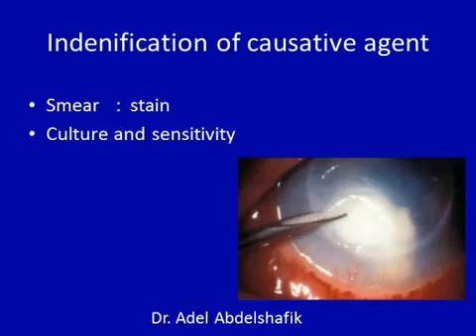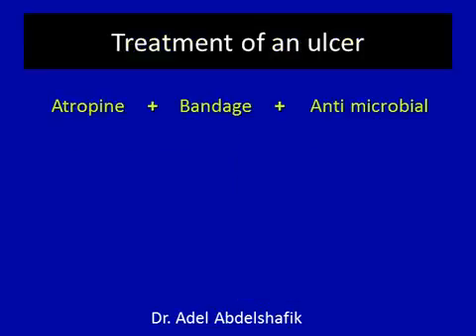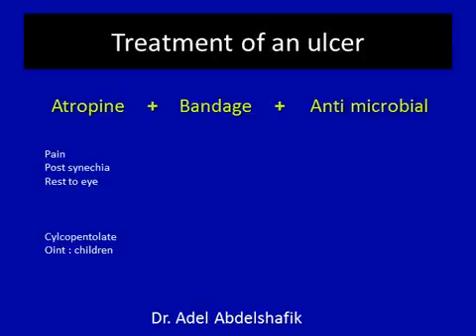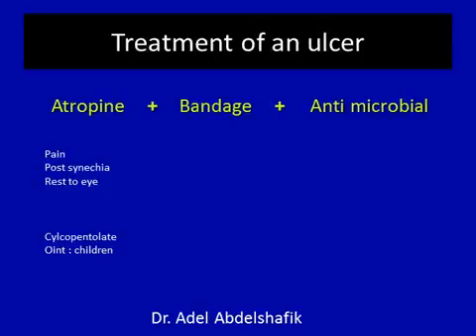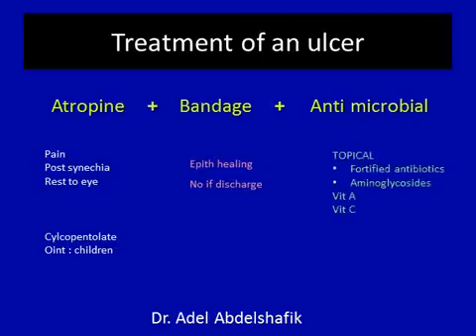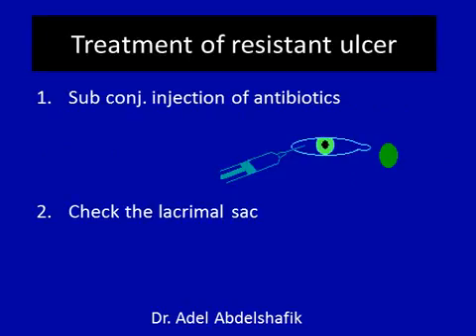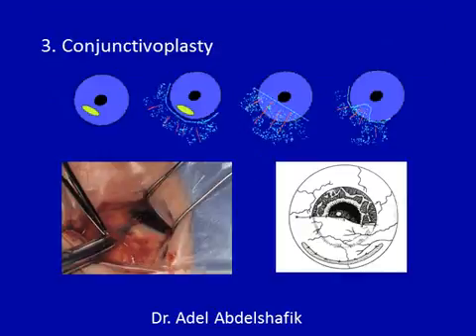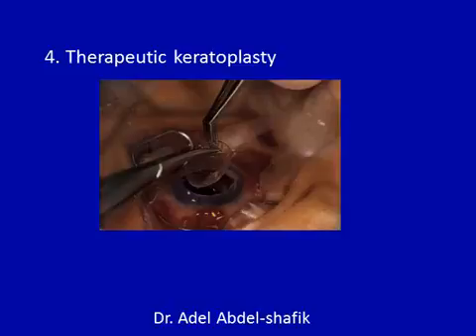corneal ulcer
For easy to remember.